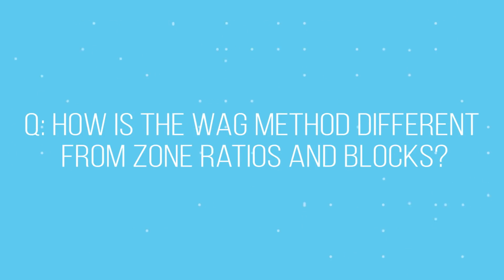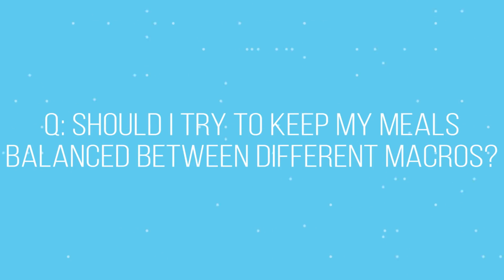Flexible Vs. Zone Dieting (WAG Q&A Ep. 31)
In this episode, Adee breaks down the difference between macro-tracking and other dieting methods, the benefits of balancing your macros in each meal and how your macros may differ when you’re working out.

Do you have any questions for the WAG team?